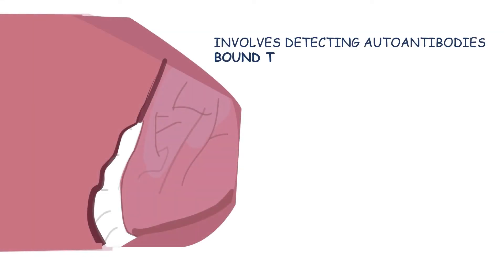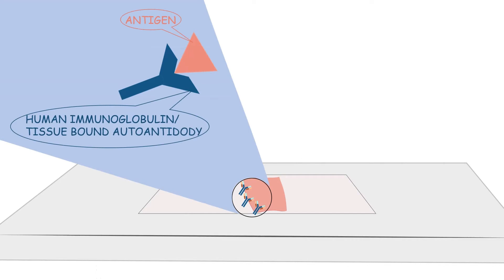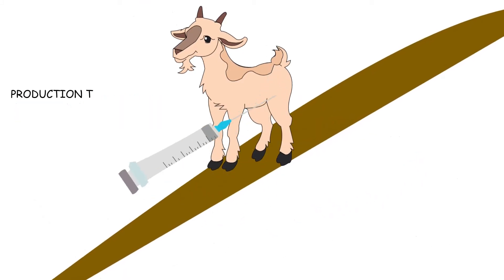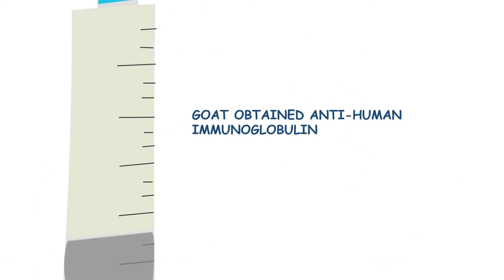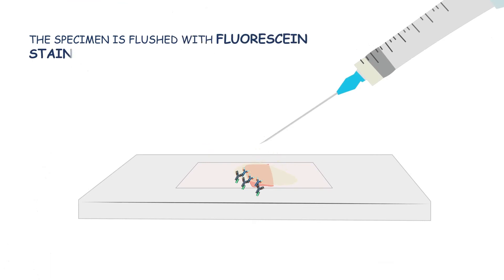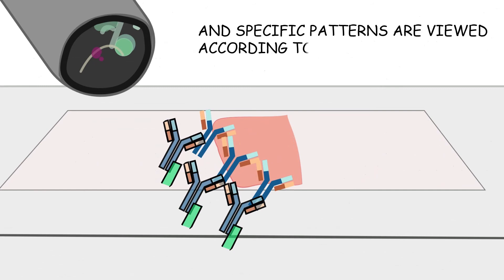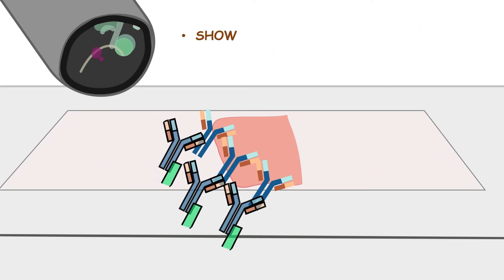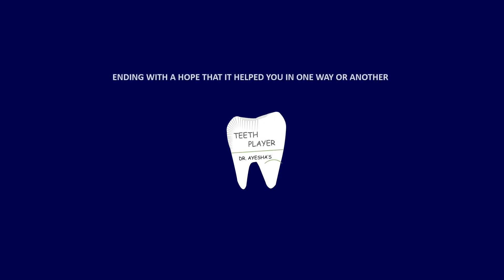DIRECT IMMUNOFLUORESCENCE | DETAILED EXPLAINATION OF DIAGNOSTIC TEST| ANIMATED ORAL PATHOLOGY NOTES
A DETAILED EXPLAINATION OF THE DIRECT IMMUNOFLUORESCENCE TECHNIQUE TO IDENTIFY ORAL AUTOIMMUNE DISEASES FOR A CLEAR UNDERSTANDING OF THE BDS STUDENTS.

For anyone affected by any autoimmune disease that requires invasive diagnostic tests I have shared a link of a non-medical treatment called as THE ULTIMATE REMEDY.

ARTIST: GEOGRAPHER
FROM: YOUTUBE LIBRARY